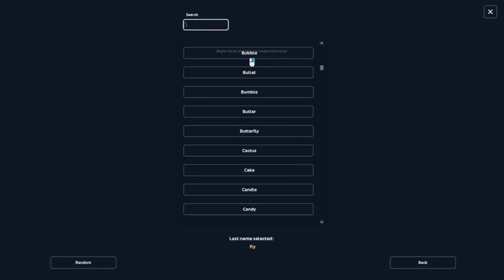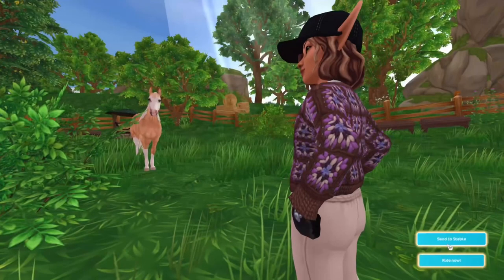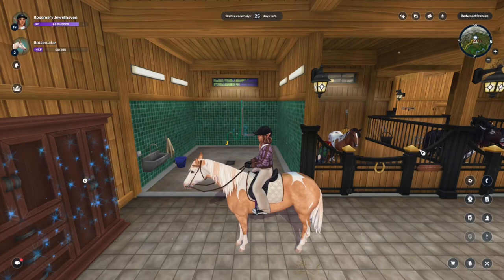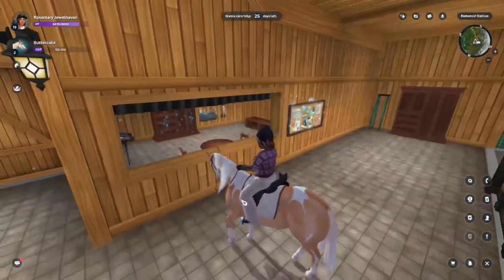Buying the new birthday horse✨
Today we are going to buy the new birthday horse on SSO

Let me know some names you named your birthday horse and if you got it or not

FAQs:
What do you record with? Xbox game bar for windows
What mic do you use? The HyperX Solocast
Intro and thumbnail? I made them myself
Channel art and concept by: CallMehUni

Here is my SSO gaming info, so don't forget to say hi!!
Rosymary Jewelhaven
Sever: Nightstar NA-WC-01
Level: 19